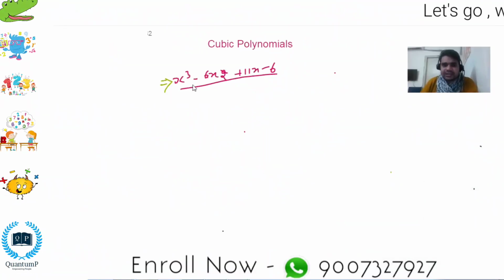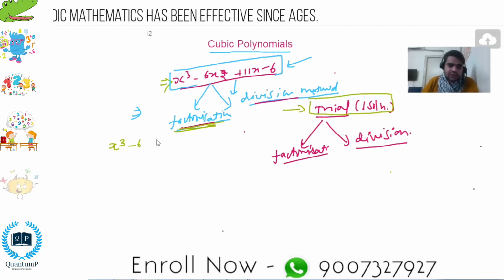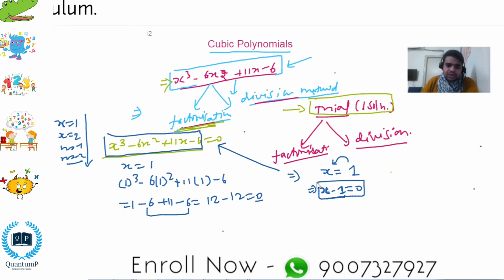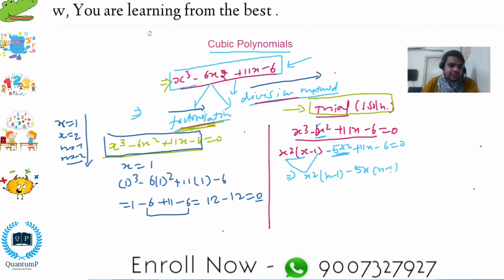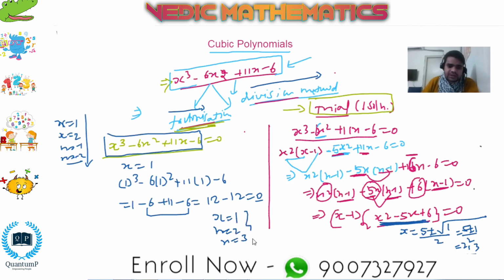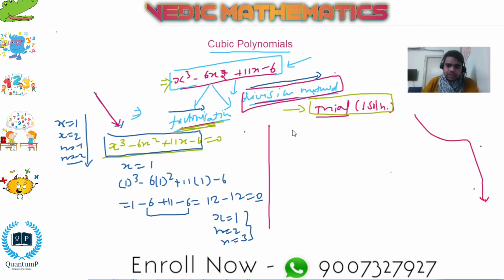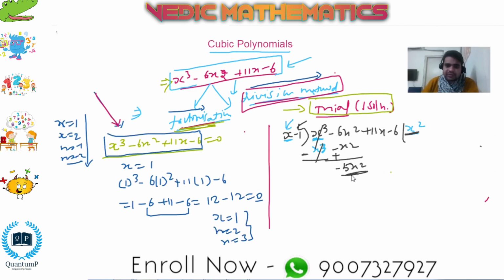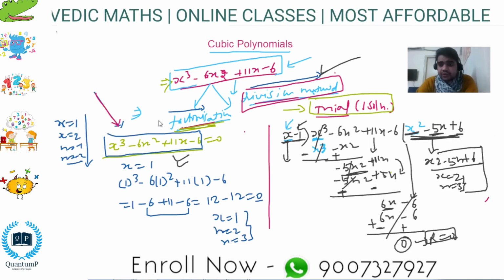41 ALGEBRA 3